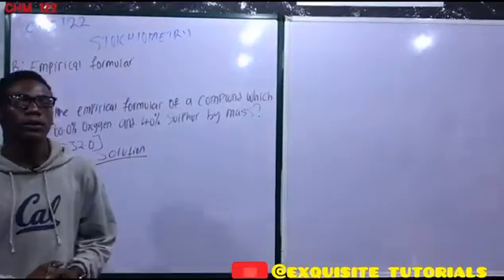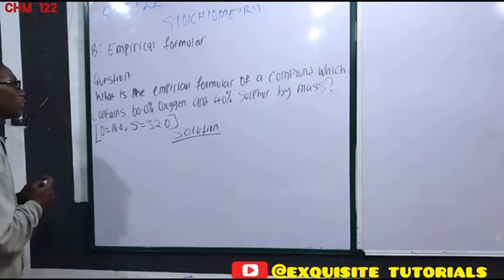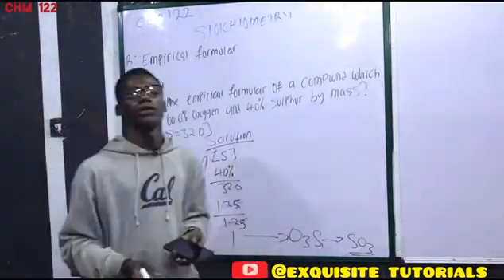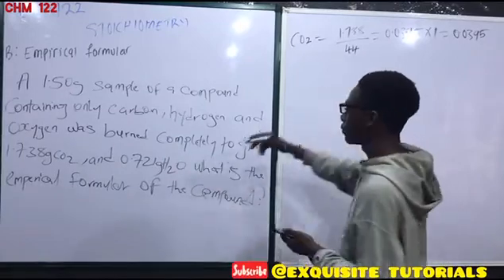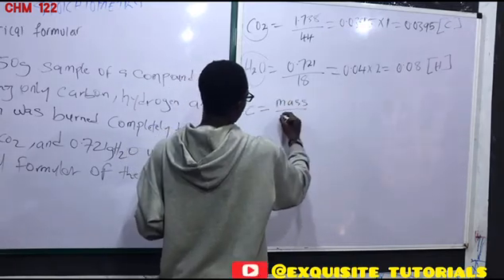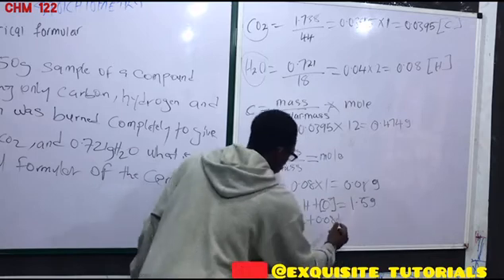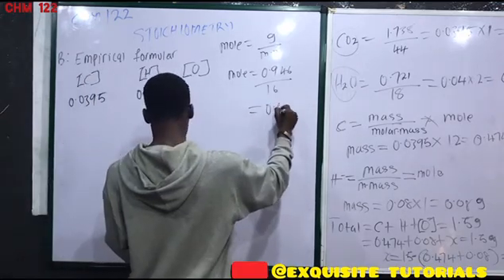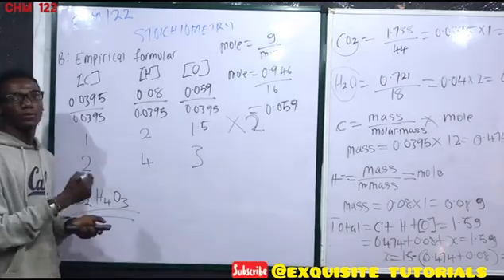STOICHIOMETRY (EMPIRICAL FORMULA) 2nd semester 100lv Chm 122